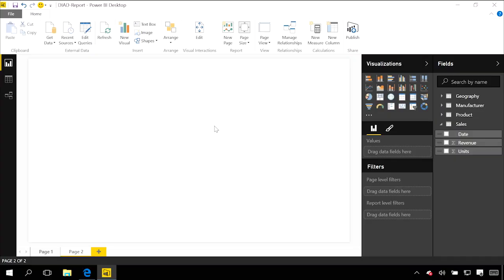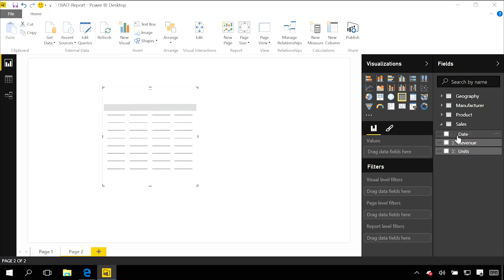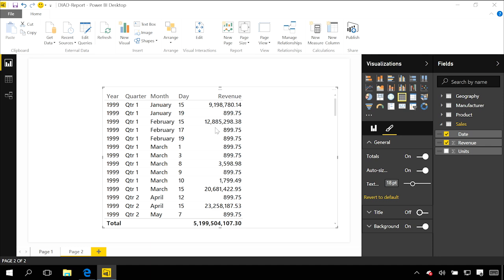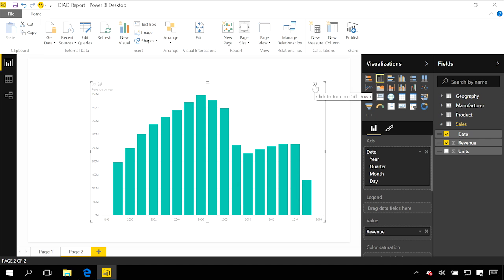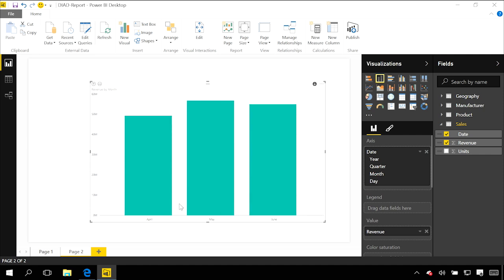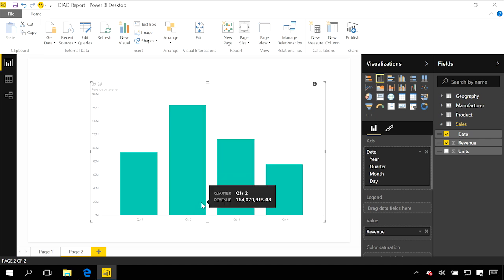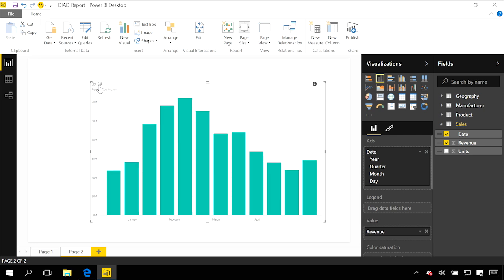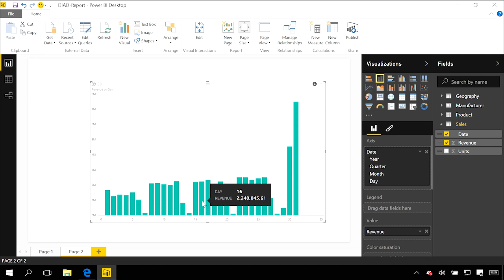Time intelligence (2-6a)